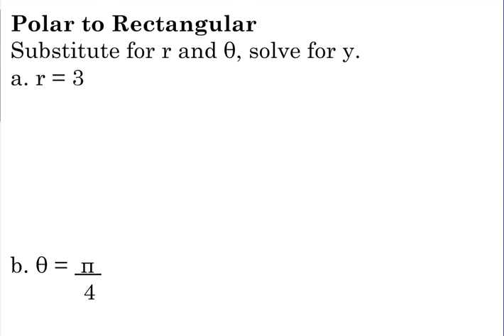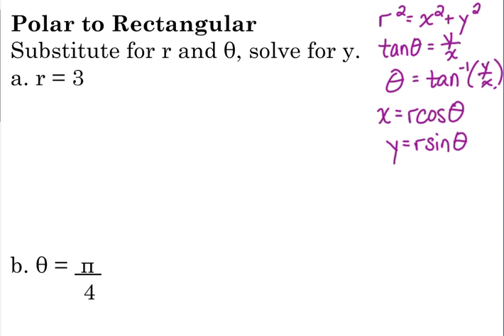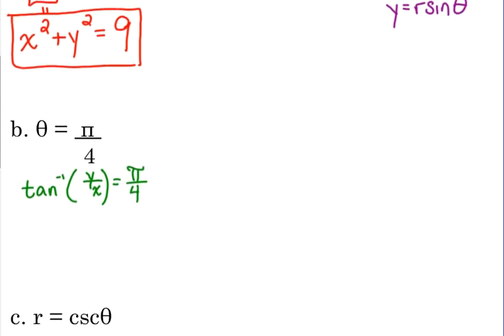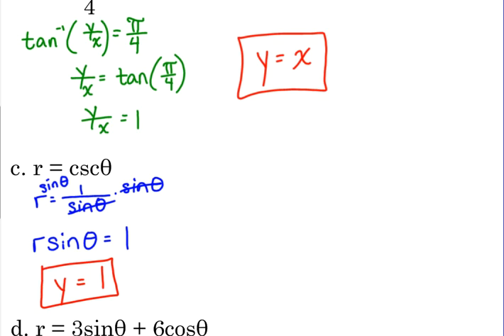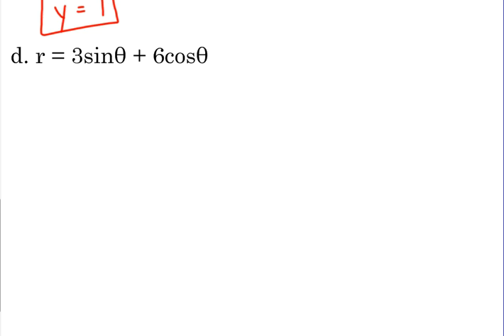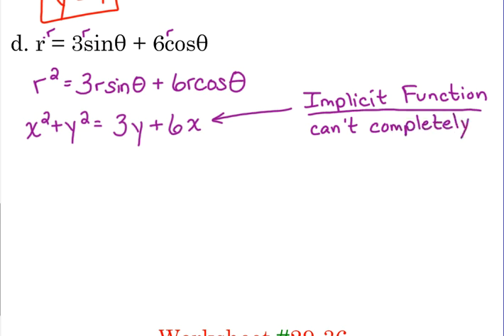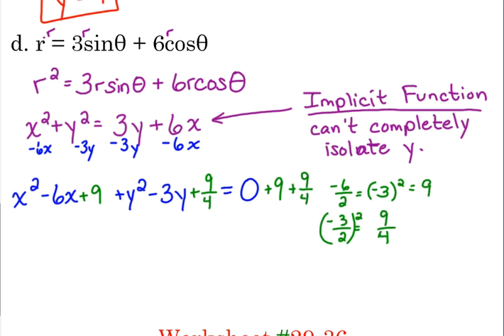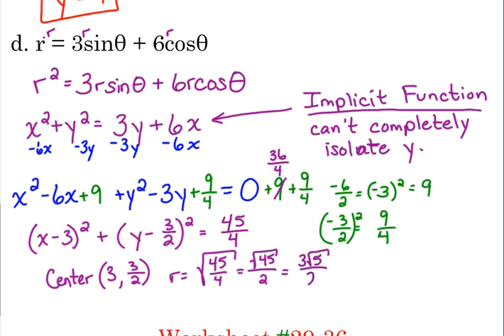Day 66 Lesson~Converting Polar Equations to Rectangular